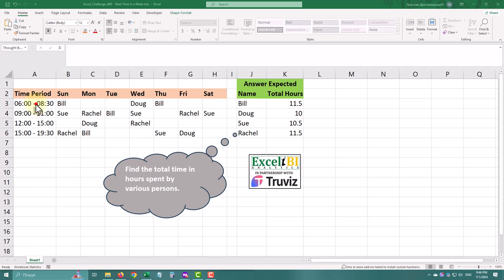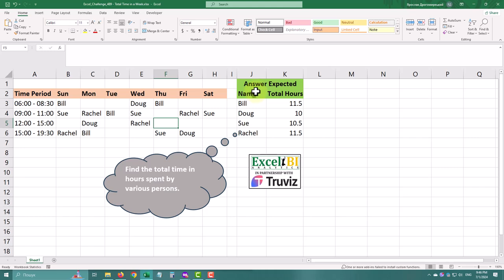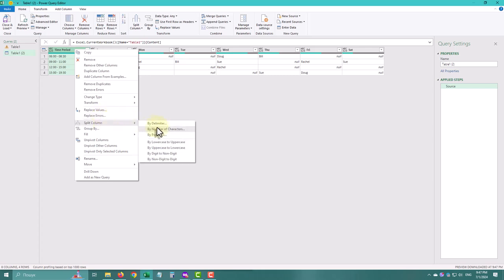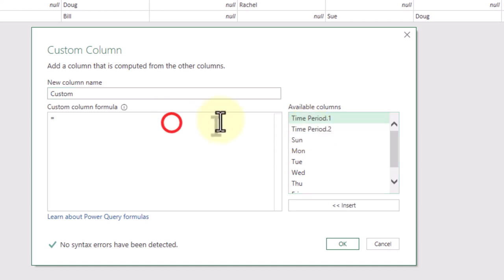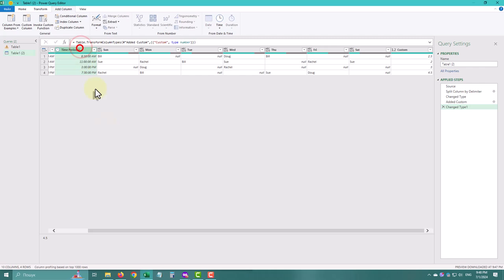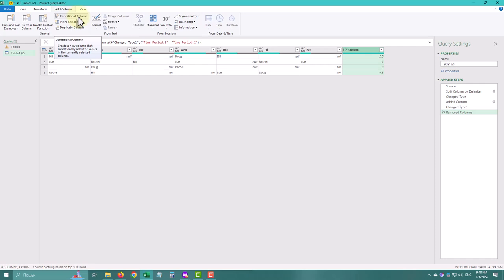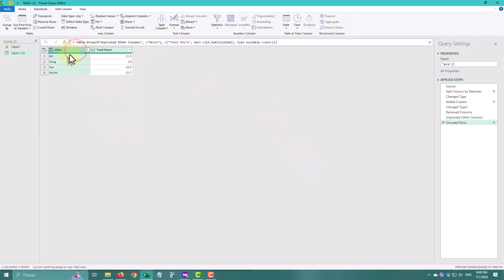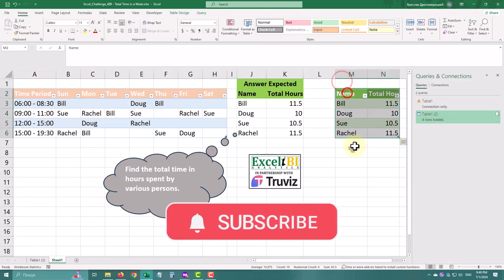Calculate Total Time Spent by Employees - Power Query Challenge 03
Calculate Total Time Spent by Employees - Power Query Challenge 03 (Step-by-Step Tutorial)

Hello and welcome! In this video, we dive into a Power Query challenge presented by Vijay Verma. Our task is to calculate the total time spent by various people using a provided dataset. Follow along to learn a step-by-step solution to this challenge and enhance your Power Query skills.

Links:
Vijay A. Verma:

Timestamps:
00:00 - Introduction to the challenge
00:24 - Loading data into Power Query
00:36 - Splitting the first column using a custom delimiter
00:52 - Creating a custom column to calculate the duration
01:08 - Converting values to hours
01:30 - Unpivoting columns to untangle the table
01:48 - Summarizing the data with Group By
02:07 - Conclusion and additional tips